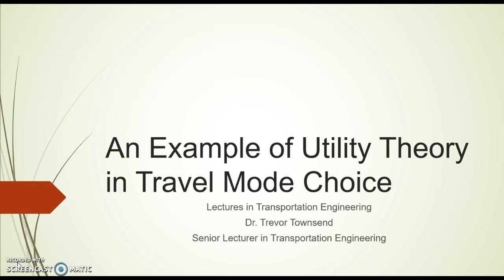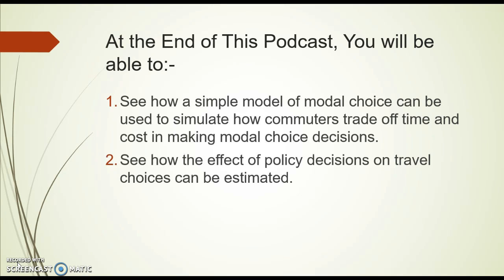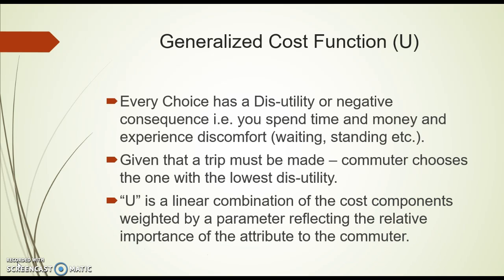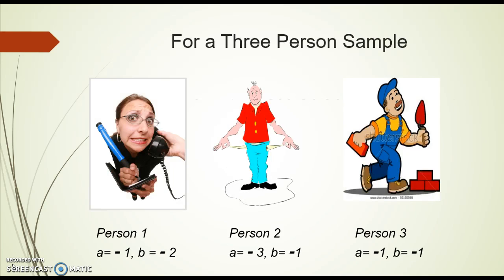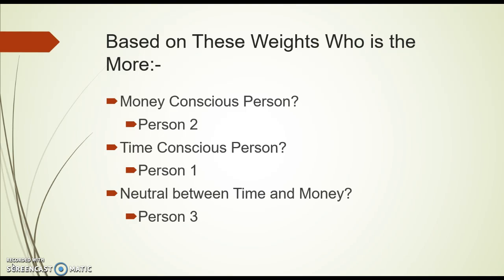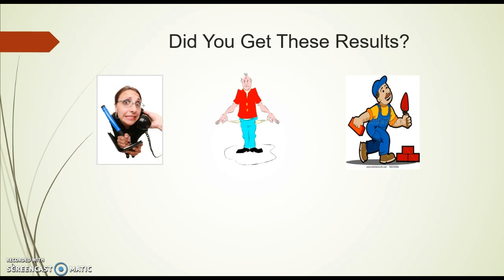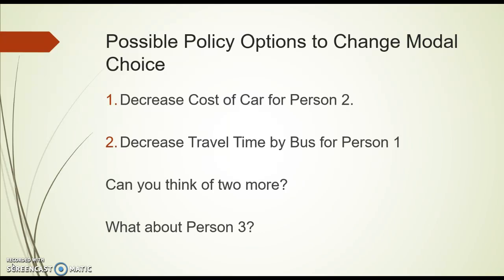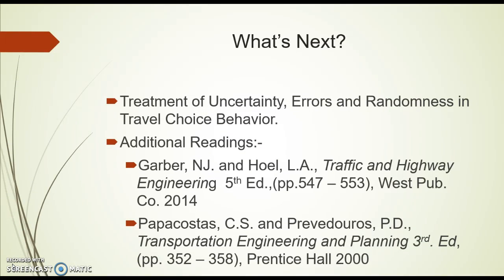Utility Theory in Mode Choice Models